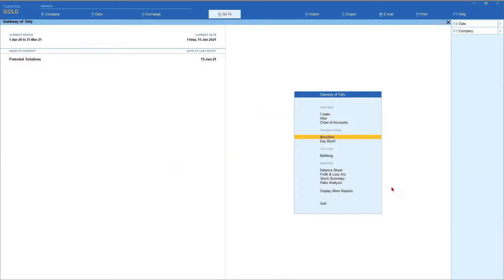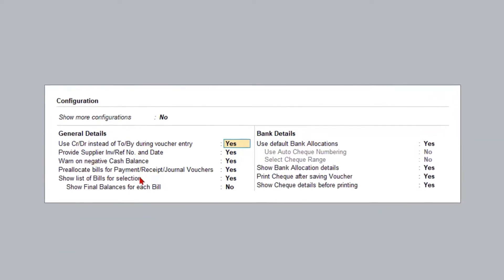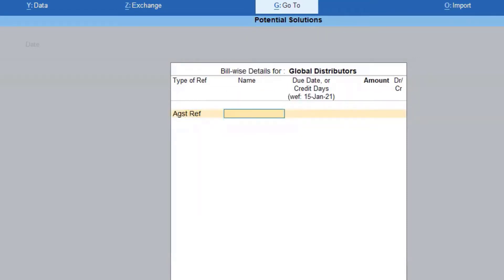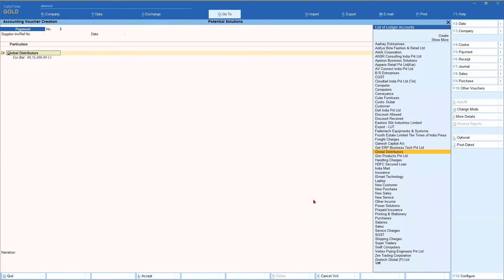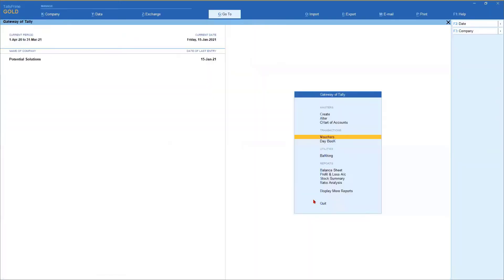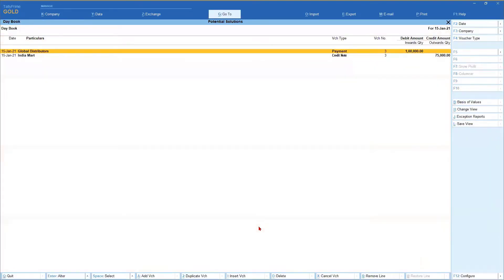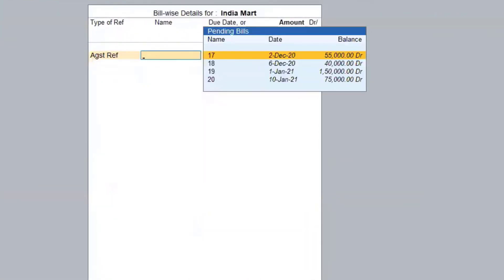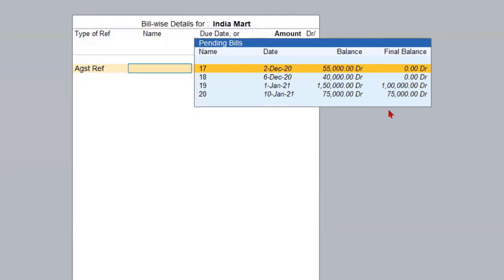How to configure and See Final Balance of Bills (Part-3)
In this session we will understand the 2 more-configuration related to F12 configure for payment vouchers.  “Show list of Bills for selection” – this option by default we be set to ‘Yes’, once this option is set to ‘No’, when ‘Agst Ref’ is selected, the list of pending bills will not be displayed.

The next option is “Show Final Balance for each Bill” -  By default this option will be set to ‘No’. Once you set this option to ‘Yes’, on selecting ‘Agst Ref’, the table of list of bills will consider ‘post-dated cheques’ and the final balance of the bill will be displayed.  This will help in setting off the bill references properly.